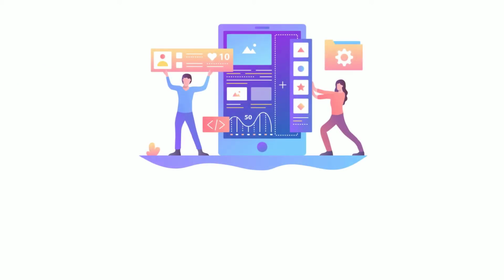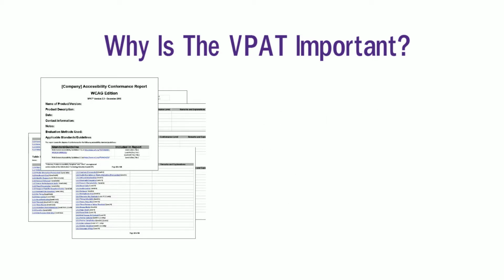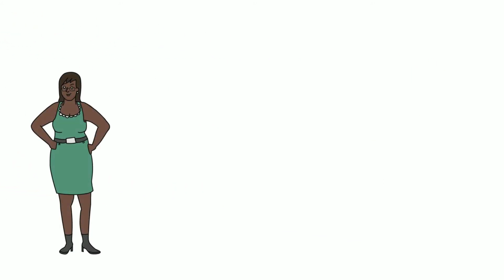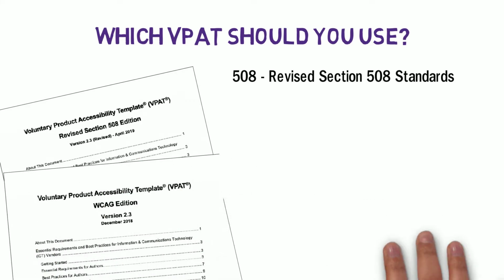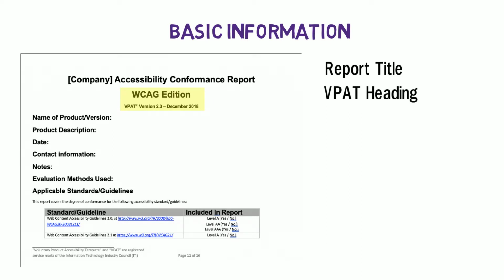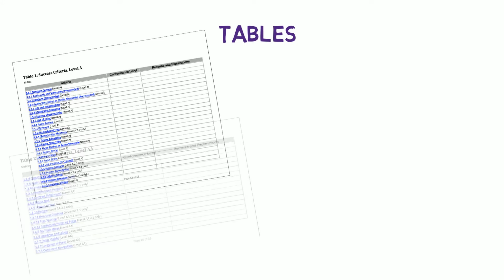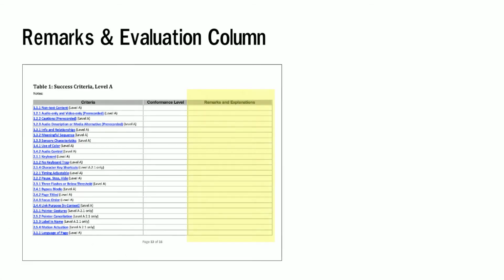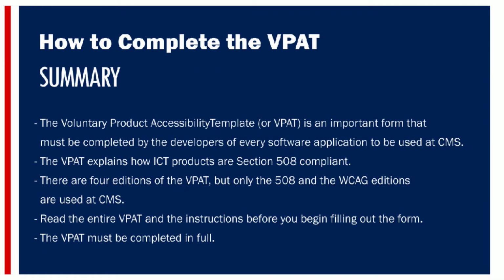How to Complete the VPAT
Preliminary version of VPAT instructional video. (Re-upload)